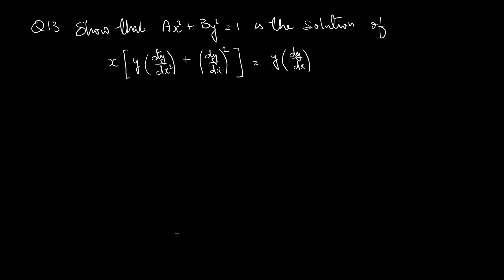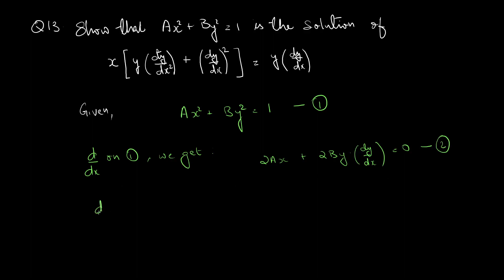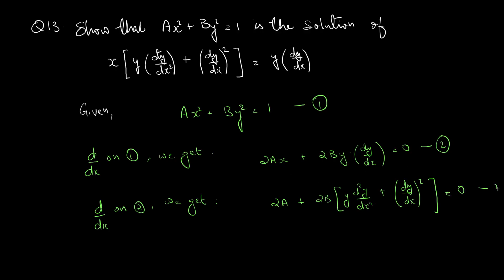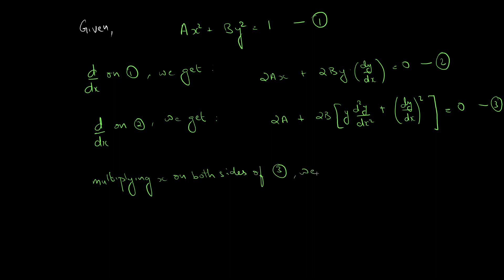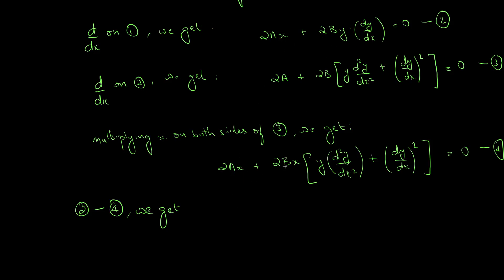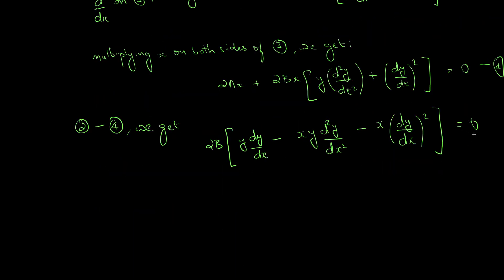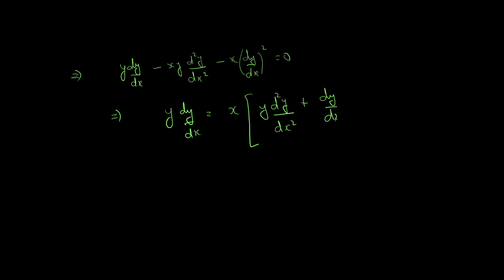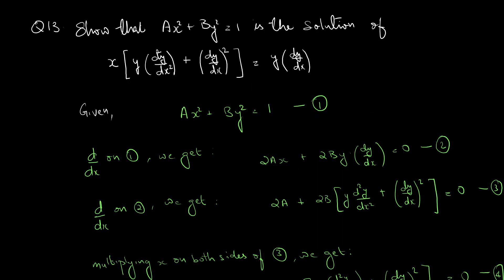Q13. Show that Ax^2 + By^2 = 1 is the solution of x[y(d2y/dx2) + (dy/dx)^2 ] = y(dy/dx)